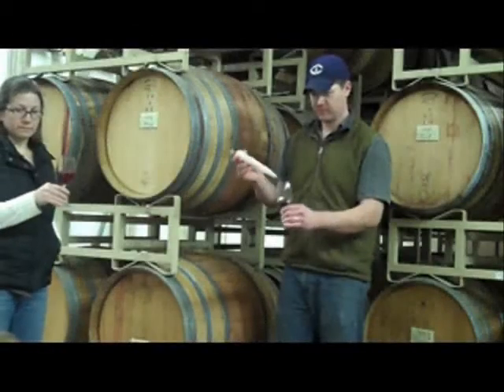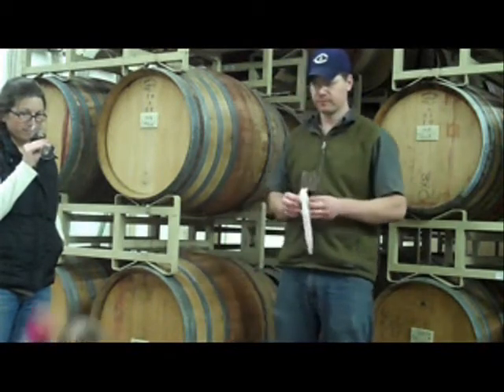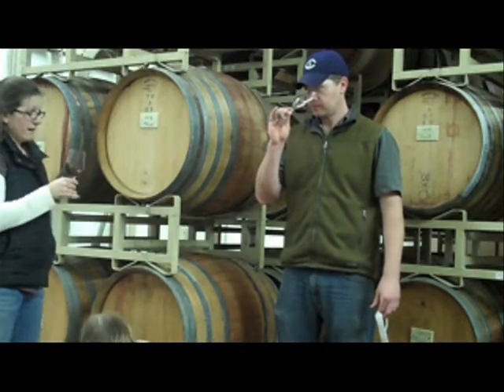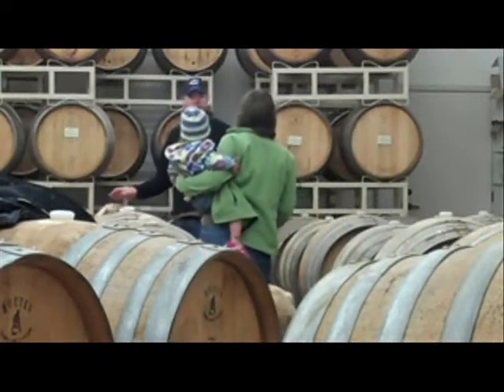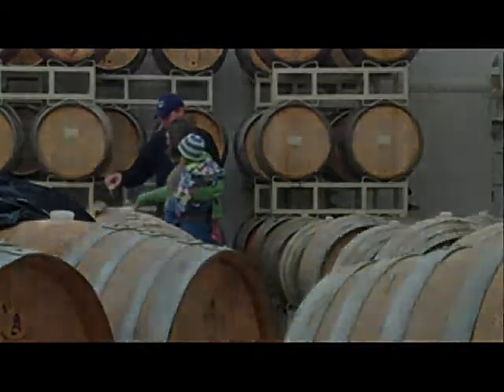spring2010.wmv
Spring at Holly's Hill Vineyards